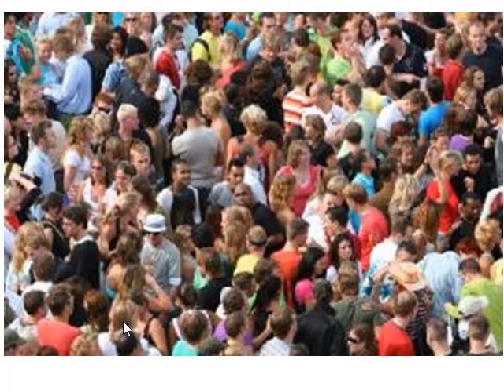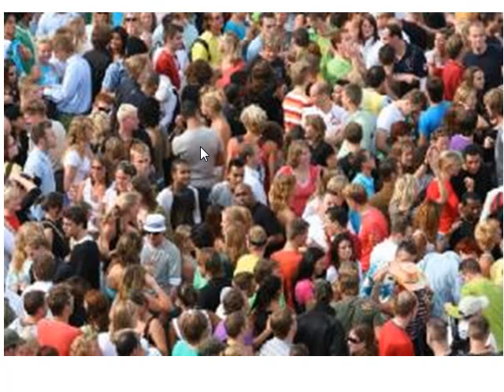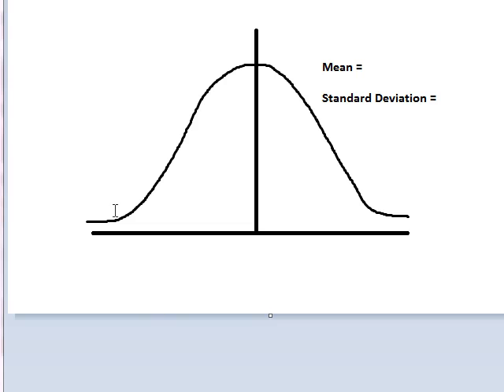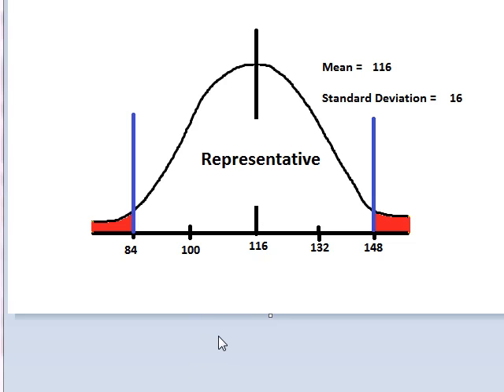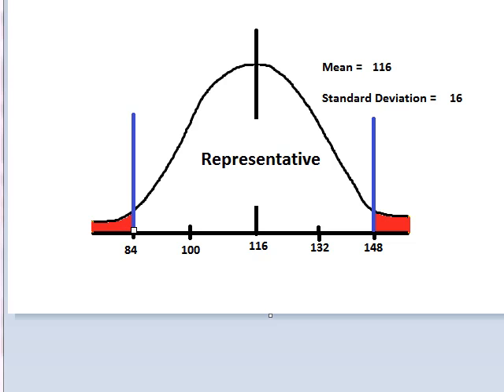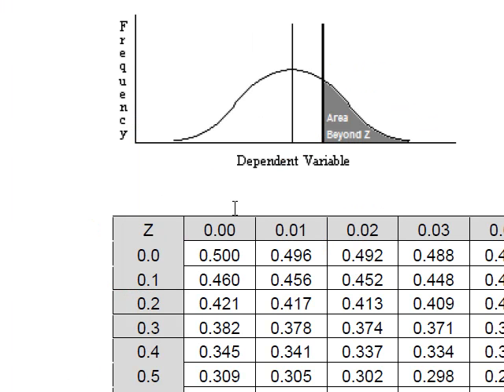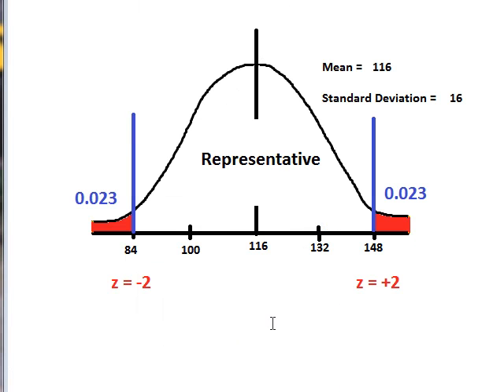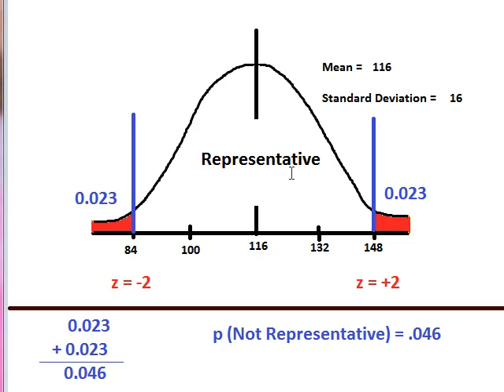Bias is Awful, but Random Selection Not Perfect Either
As we move from descriptive statistics to inferential statistics, a brief discussion of how random selection does not always lead to a representative sample.  The example given is for a sample size of 1.  When we discuss the distribution of sample means, we'll come back to this topic for larger sample sizes (e.g., 30 participants).  With larger sample sizes, the sample mean will be a better (i.e., closer) estimate for the population mean.  However, no matter how large the sample size used, there is always the probability that the sample will NOT be representative.  And, we can quantify the exact probability (given a mean and standard deviation for a normal distribution) of our randomly selecting a sample that isn't representative.   There is always a possibility of a non-representative sample when using random selection, which is why we can never use the term "Proved."  Painful, but true.  Image credits